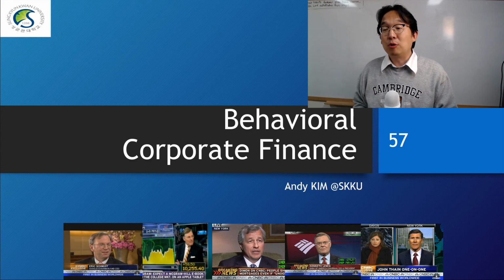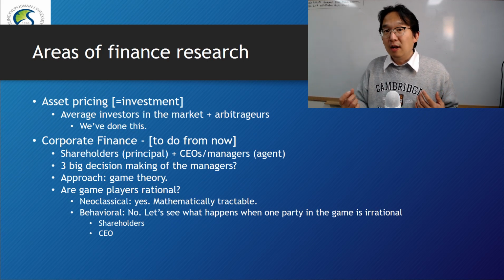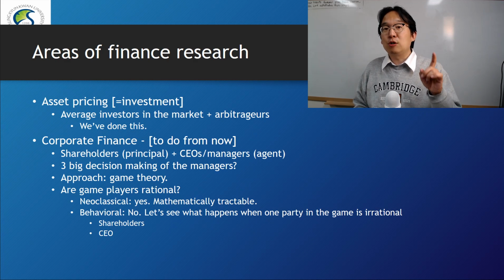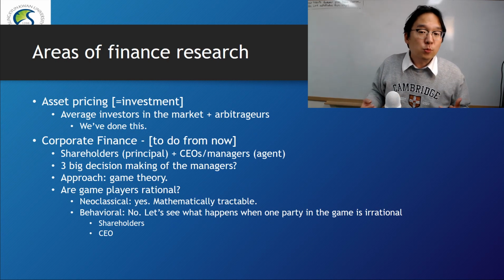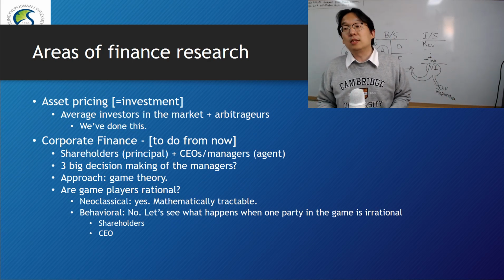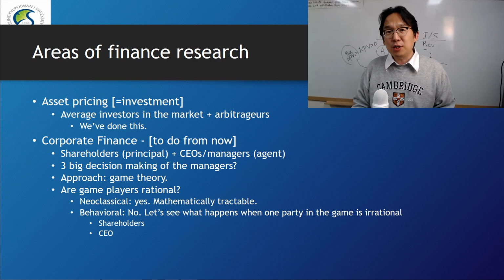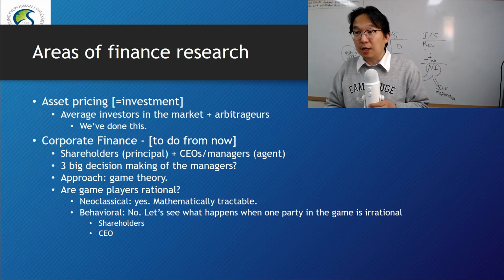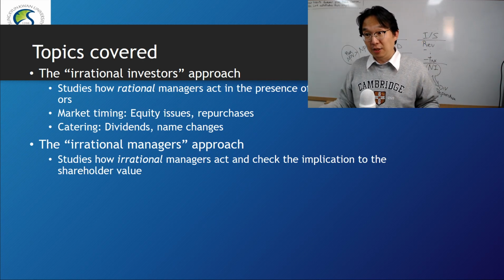BFFT L8 D Overview of Behavioral Corporate Finance